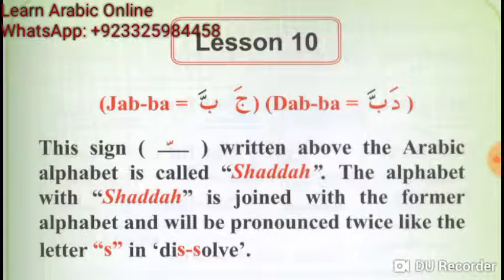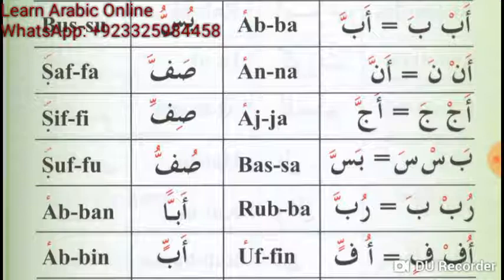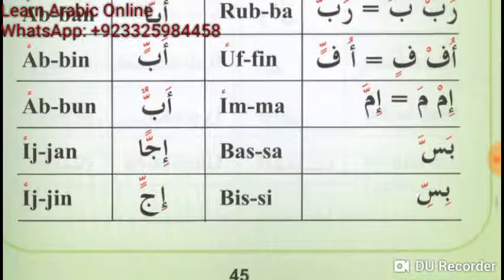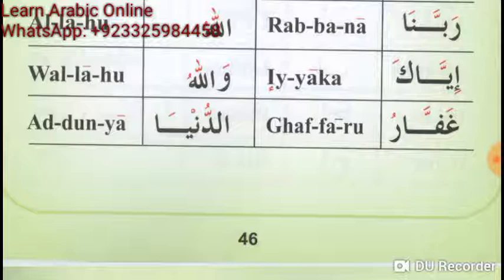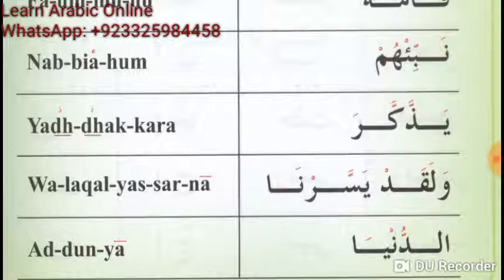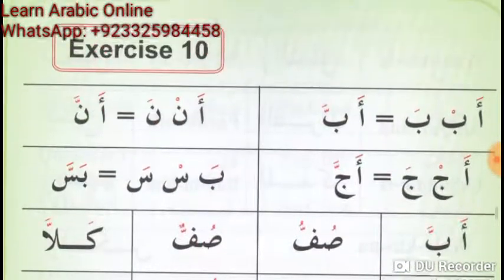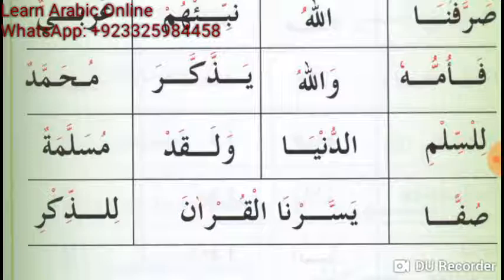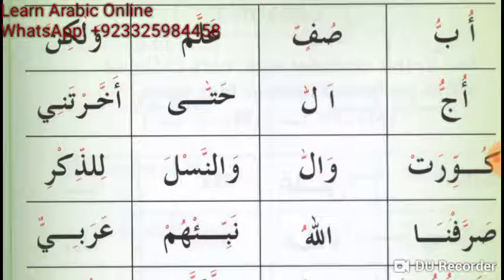Lecture 5 of Online Arabic Course for Abdul Aleem